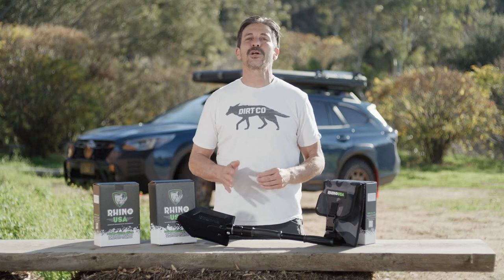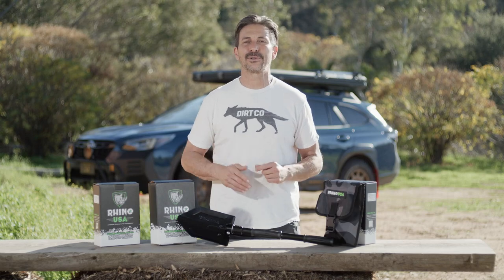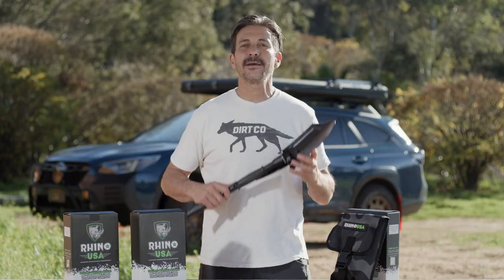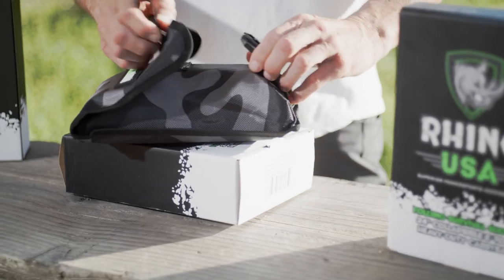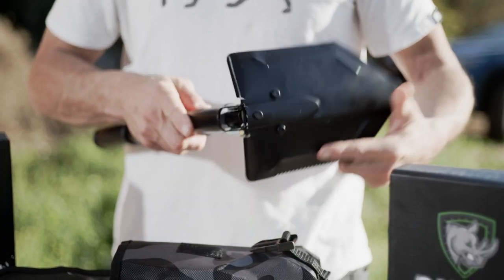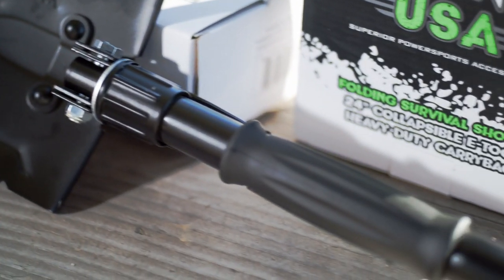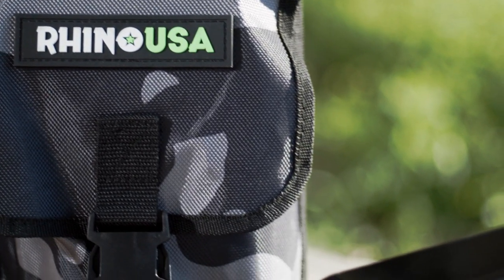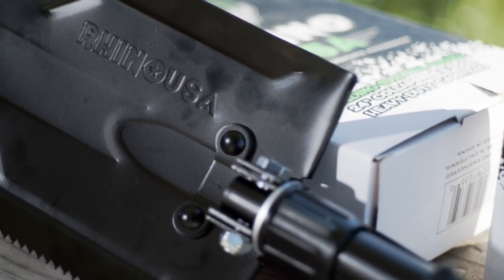Rhino USA Collapsible Recovery Shovel | Product Spotlight